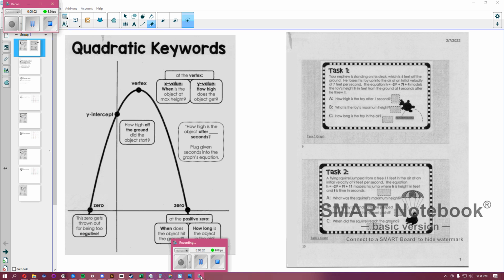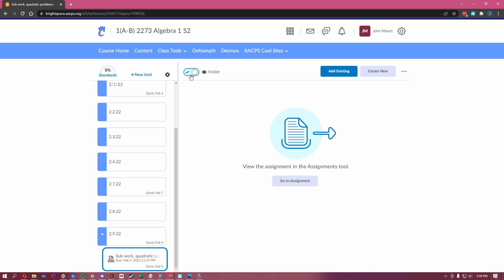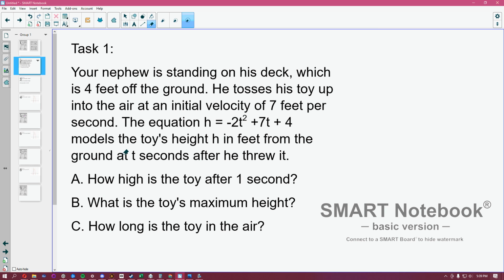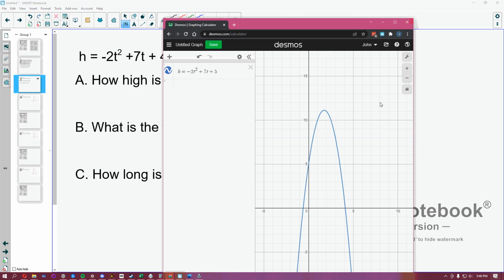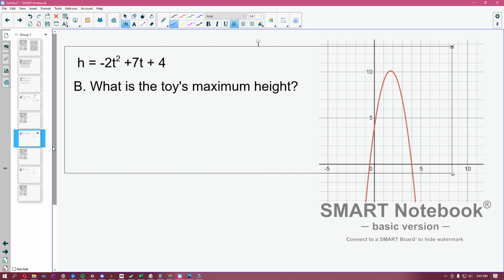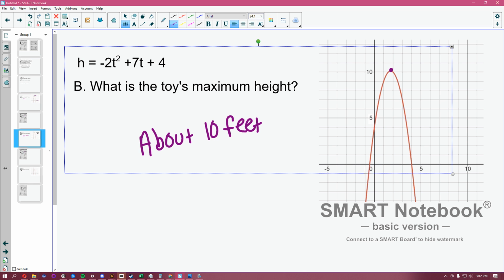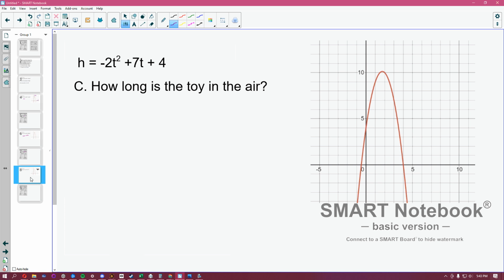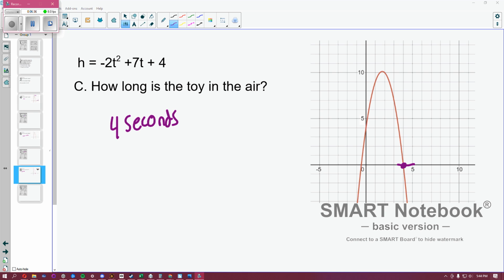Mason Alg1 Modeling Quadratics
Lesson for 2.9.22 for Algebra 1